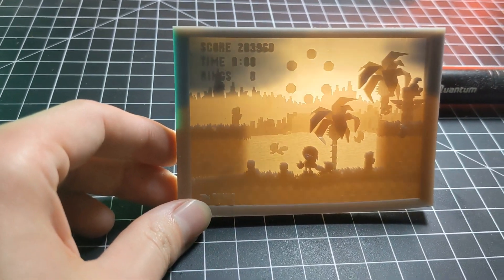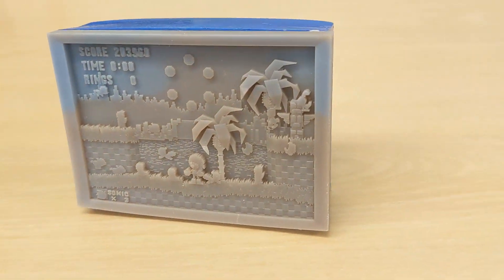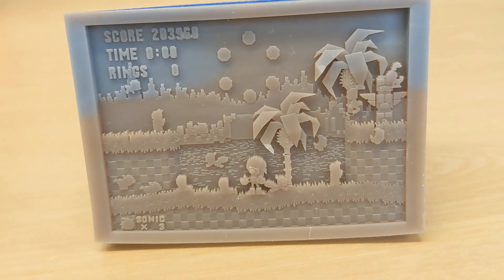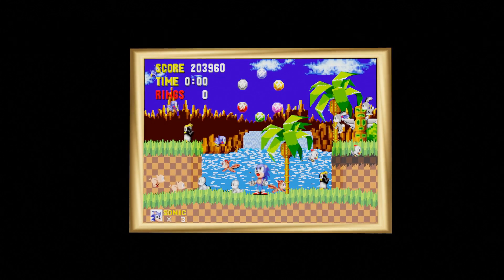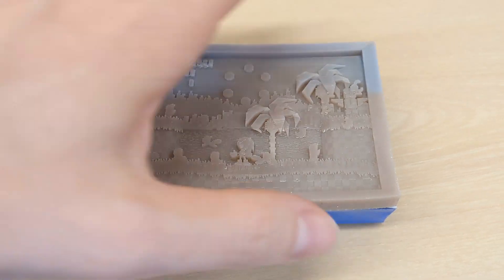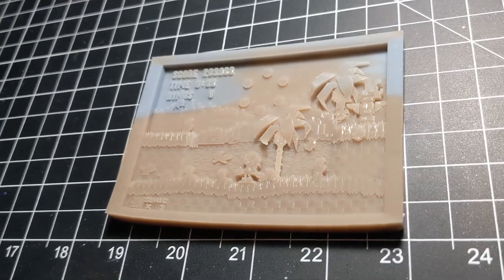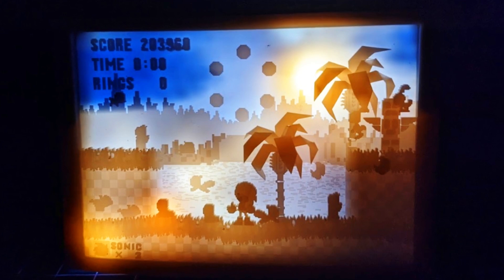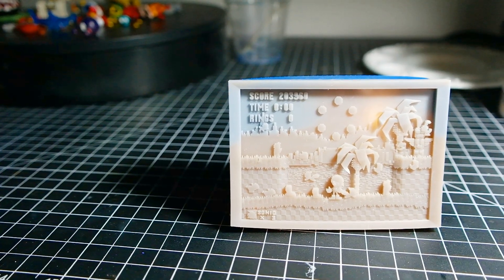Check Out This 3D Printed Sonic Lithophane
Minty ventures into lithography with this 3D printed bas relief of a screenshot from Sonic 1 for the Sega Genesis.

Sound off in the comments:  do you want to see more 3D printed lithophanes like this?